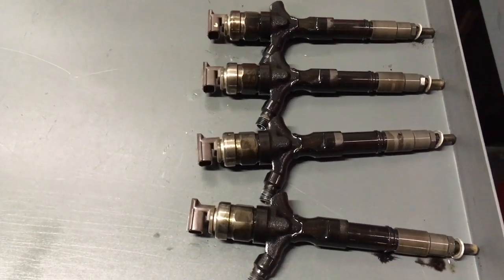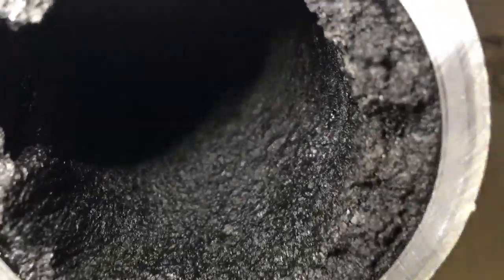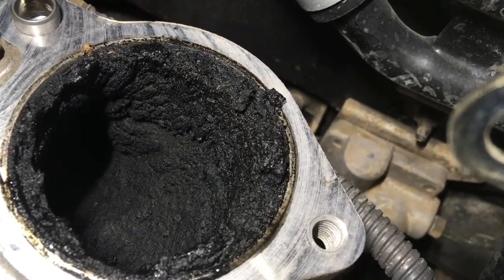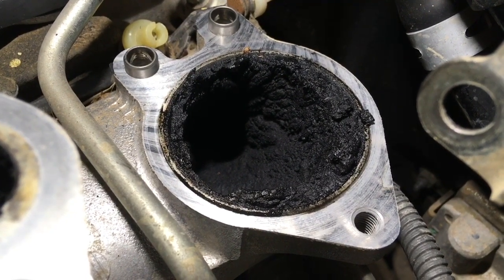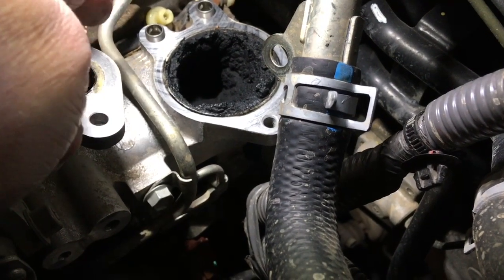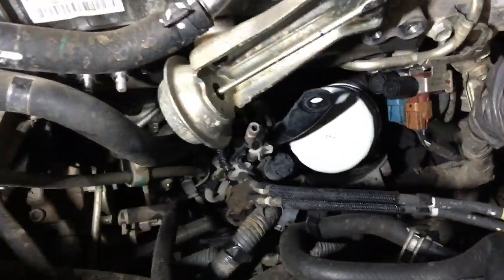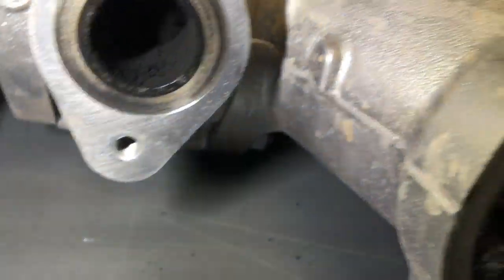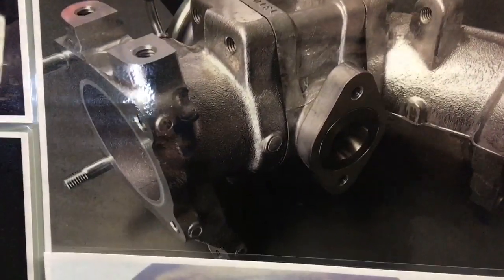WHAT YOUR DIESEL EGR LOOKS LIKE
CAKED INTAKES ALL ROUND - manufacturer’s and emission control or out of control’s ? SHOUT!!!
Toyota Prado Hilux 1KDFTV diesel intake EGR blocked up intake clean. Fourby4diesel.
Egr exhaust gas recirculation